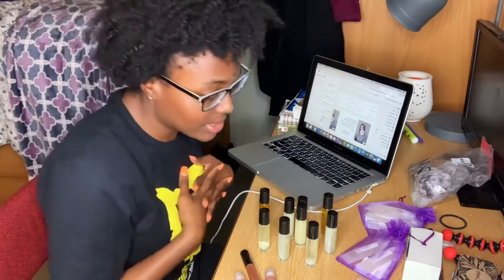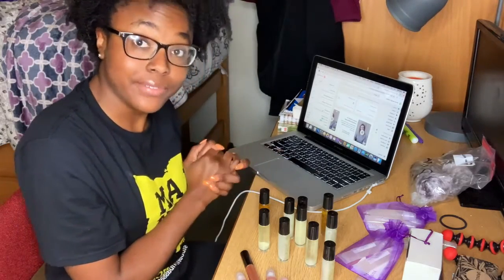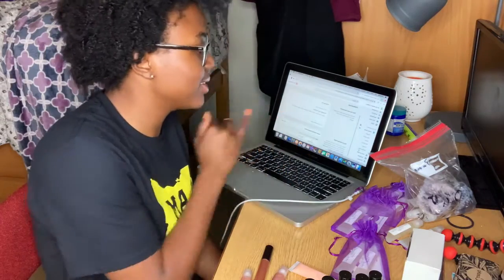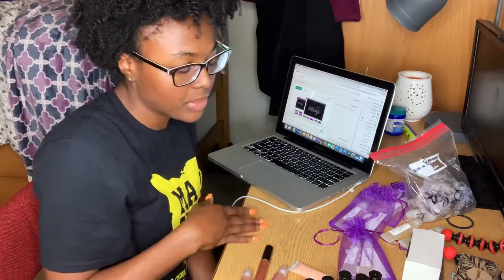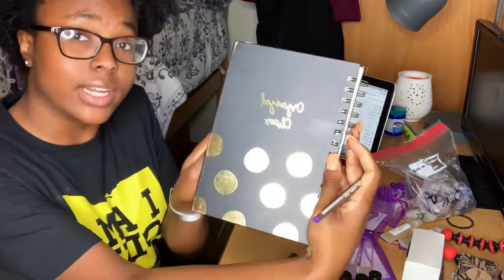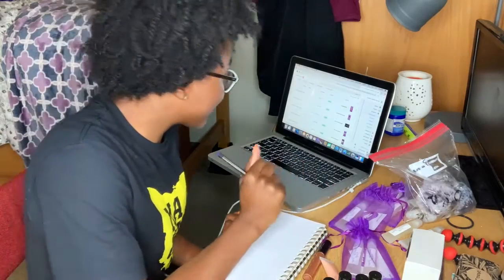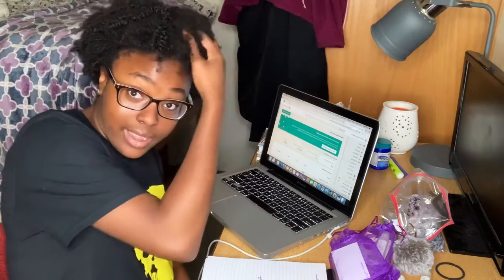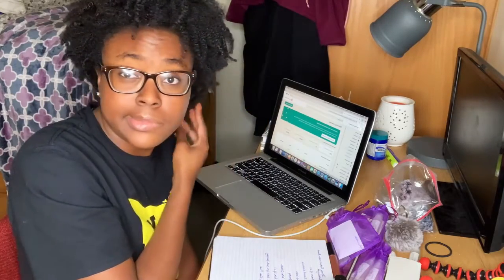Entrepreneur Life Part 13 | Preparing For My First Vendor Event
Tell a friend to tell a friend. Come and grow with me and join the family!